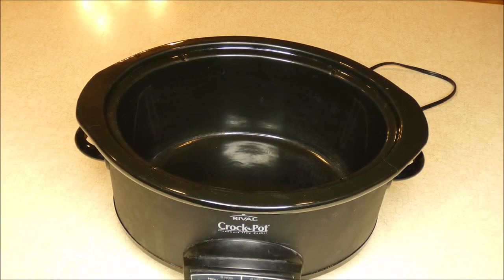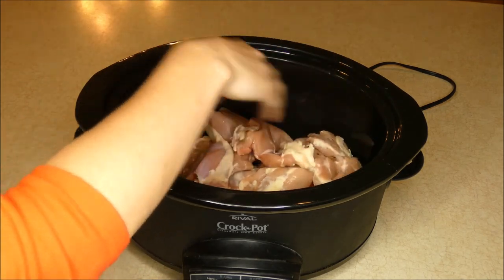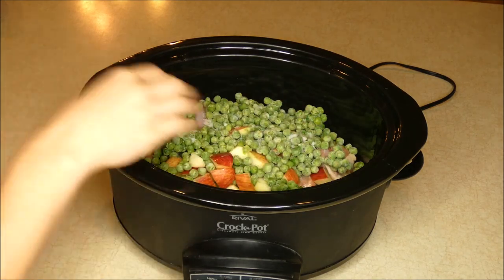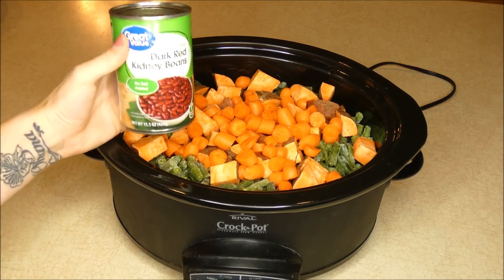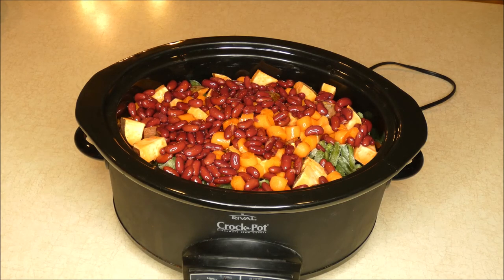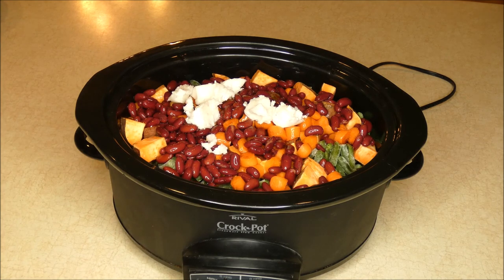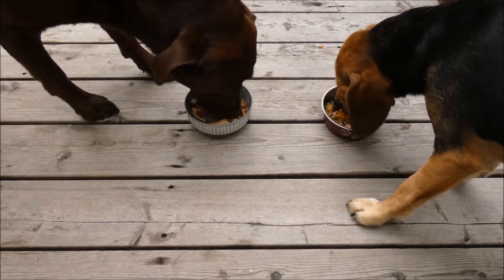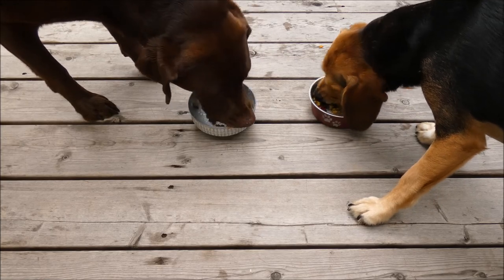Chicken and Vegetable Stew Slow Cooker Dog Food Recipe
Making homemade dog food isn't very convenient, but it's a much healthier option than most commercial dog food products. It may be a lot easier to swing by the local pet store and grab a bag of food from the shelf, but research has shown that there are some pretty disgusting ingredients in commercial dog food. Making your own dog food at home is a great way to ensure that your dog is only eating healthy, natural ingredients.

Most homemade dog food recipes are not nutritionally balanced, so be sure to consult a canine nutritionist if you're planning to switch to a homemade diet. This recipe won't provide balanced nutrition for all dogs, so it's likely that your vet may recommend adding supplements to this food.

"If you work outside the home, this recipe is a great alternative to meals that you have to fix daily. You can put the ingredients in the slow cooker before you leave for work, and by the time you get home Fido's food will be ready. Plus, you can make the food in bulk so you only have to cook once a week or so."